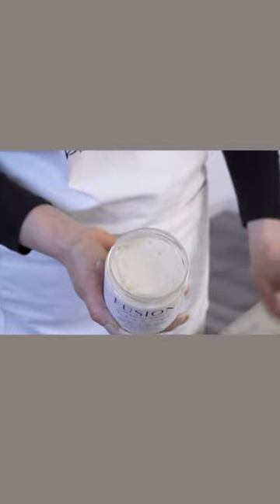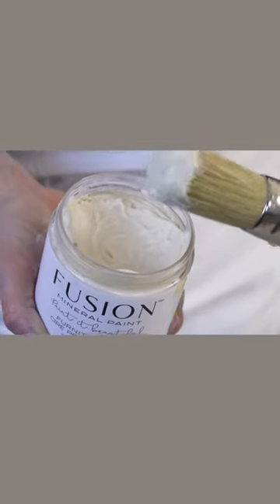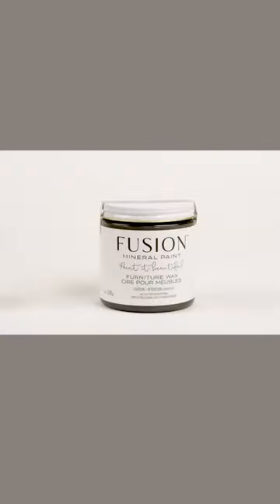Lets talk Furniture Wax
Waxing doesn’t have to be painful! Using only the finest ingredients, our waxes are hand made using a 40 year old recipe. Incredibly easy to use, virtually odourless and go on soft as butter providing a beautiful satin durable finish.  Let us tell you everything you need to know about furniture wax and when you should use it.